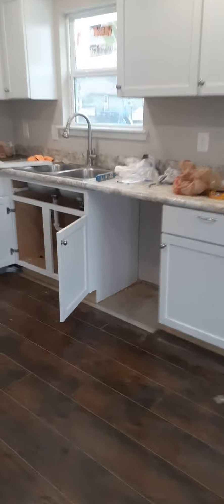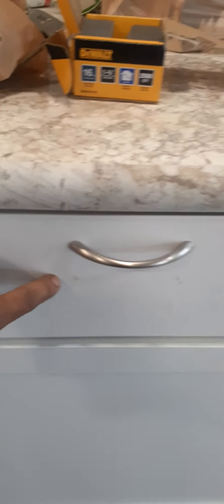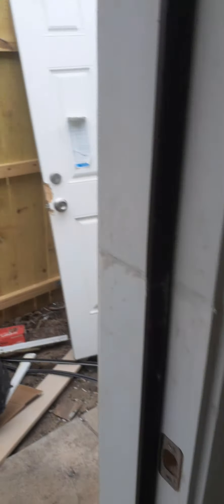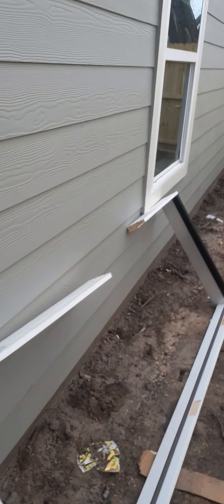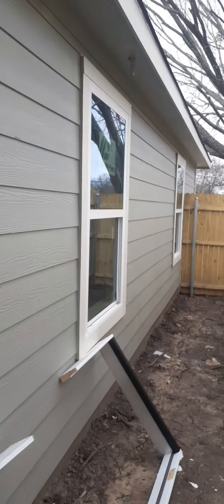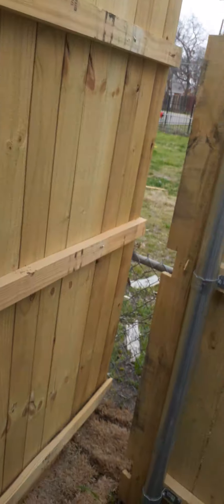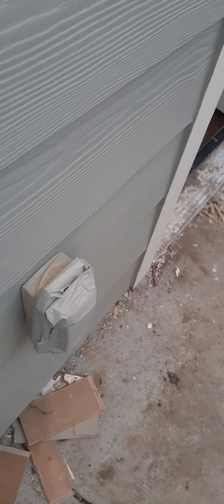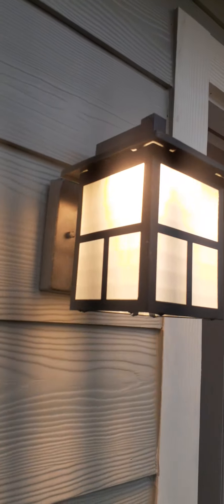March 12, 2021